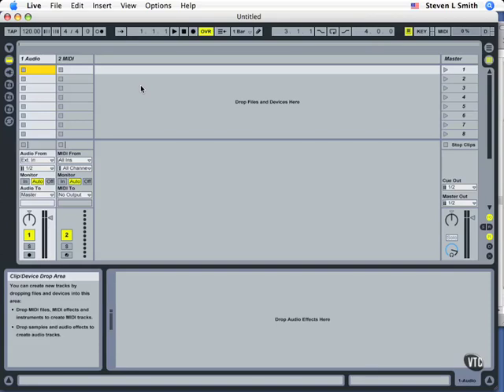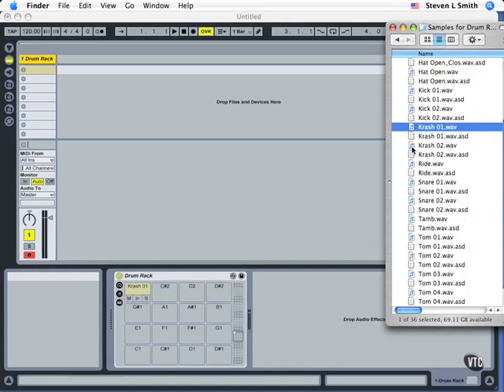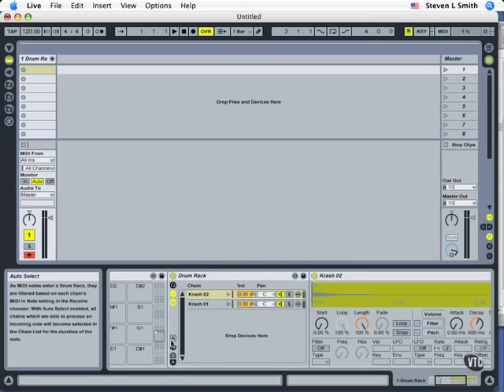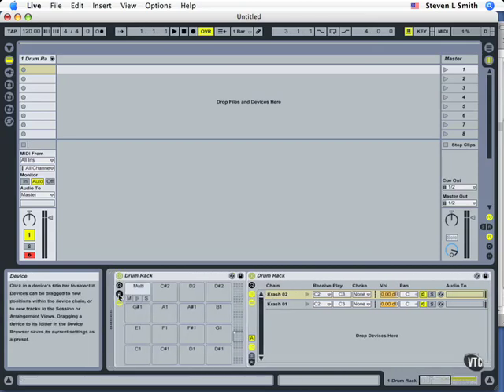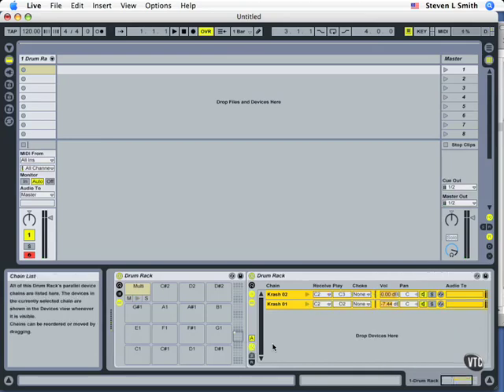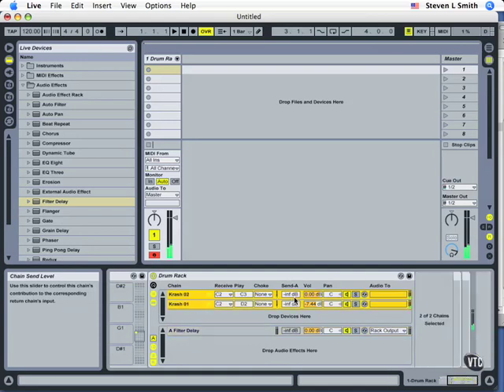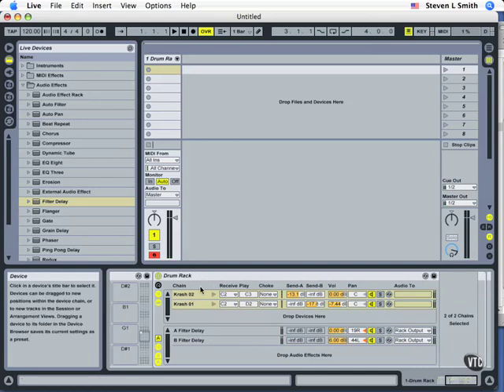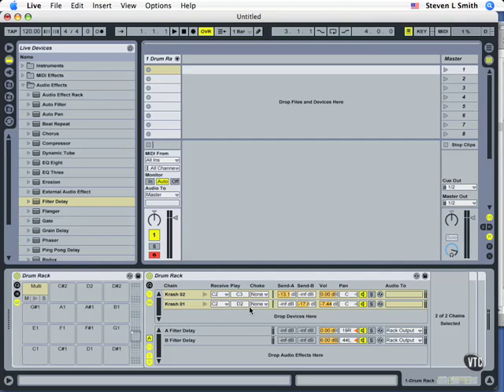02 Advanced Drum Racks